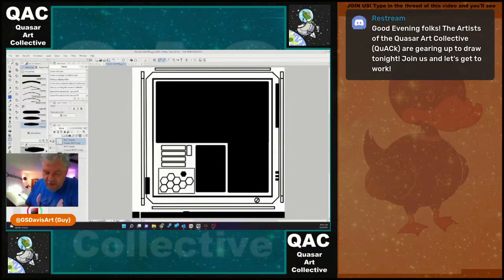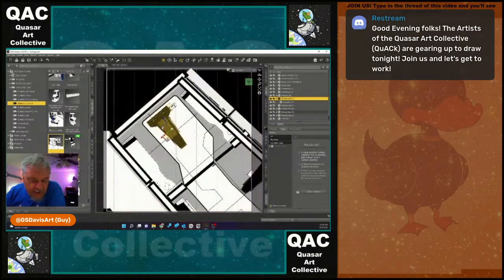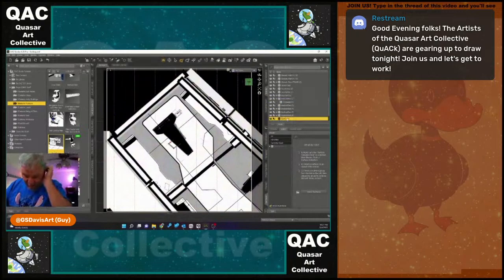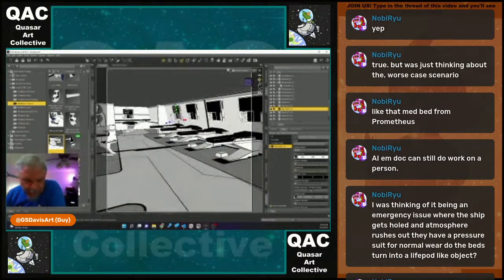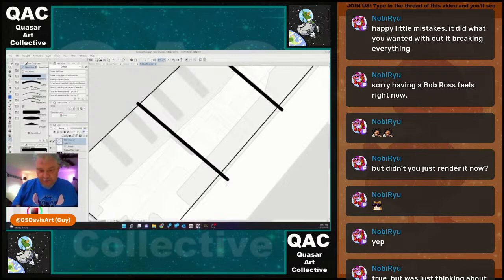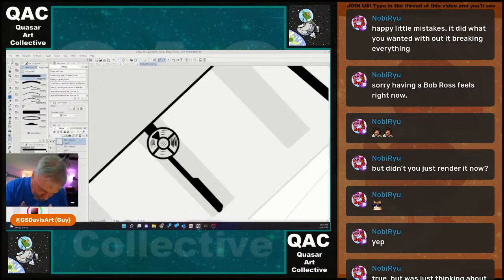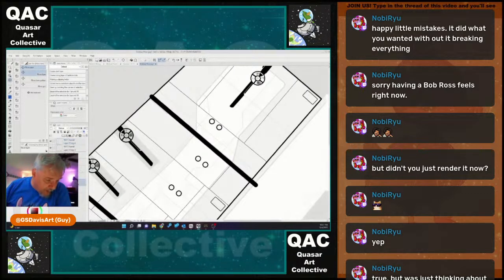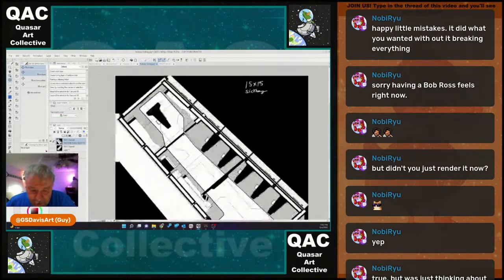We QuACk ourselves up!